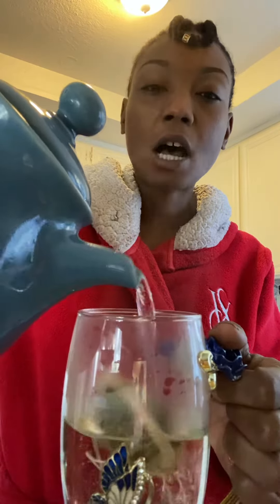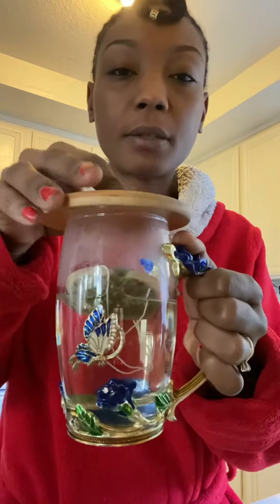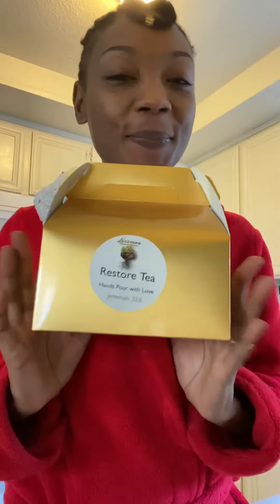How to prepare Restore Tea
Great Rising Queens & Kings!
Today’s topic is how to prepare Restore Tea. I will be going over a couple easy steps on how to make your tea amazing and going all the information on the benefits of the restore Tea.